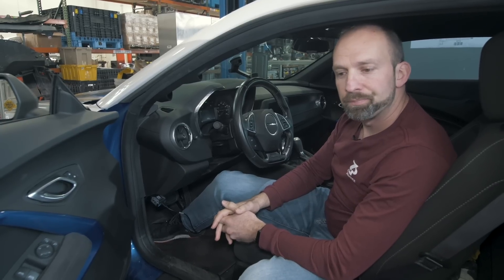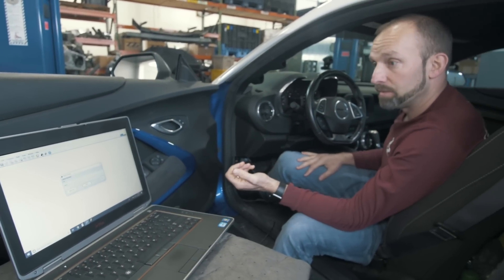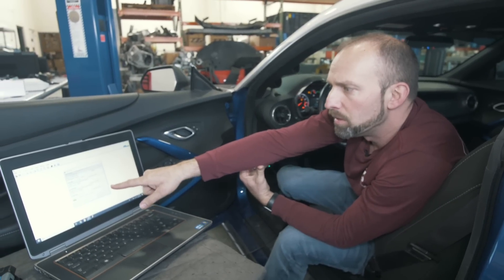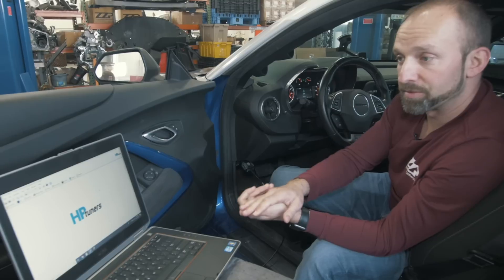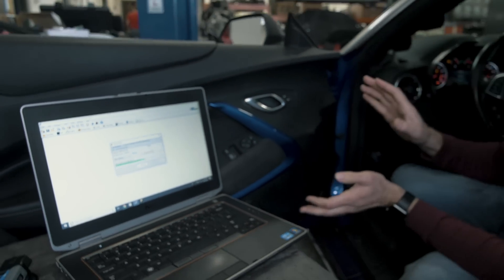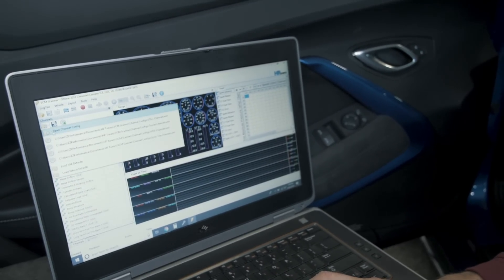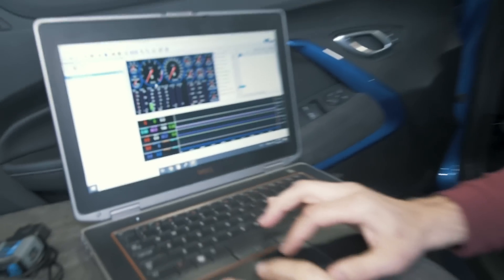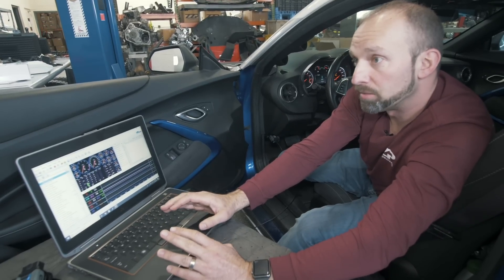Remote Tuning 101 | ZZP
We get lots of questions here at ZZP, one of the most commonly asked is "how do you tune my car when I'm X miles away"?

While we offer many different types of tuning, our favorite and most preferred is remote tuning (and logging) your individual car. Tim takes us through the steps of how to upload a file, scan, and make revisions all through the HP Tuners software that we use.

0:57 Read your stock PCM file.
3:16 Save the file.
3:56 Email the file to ZZP.
5:18 Flash your car.
7:57 Scan your car.
9:37 Save the new file.
10:01 Email the new file to ZZP.